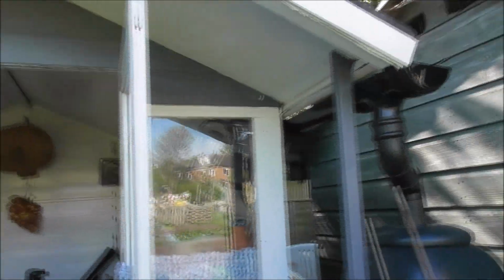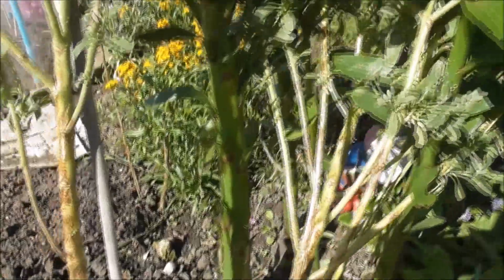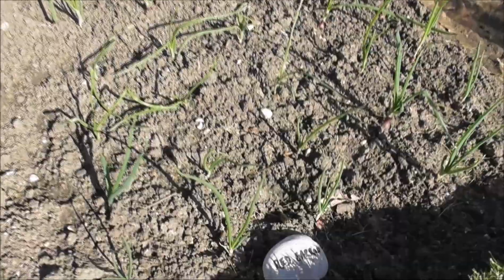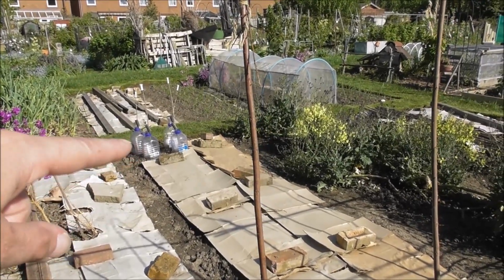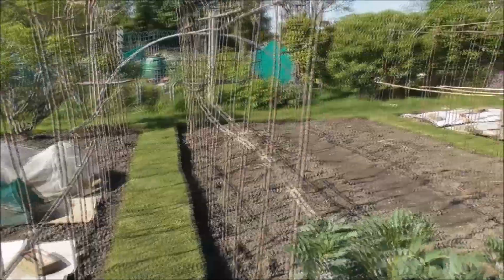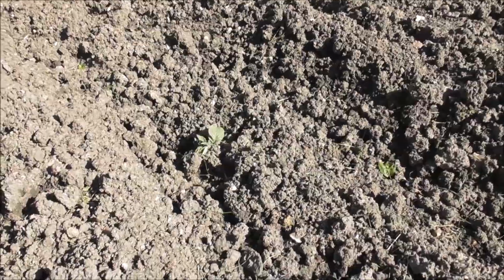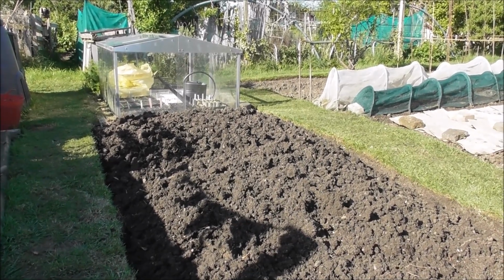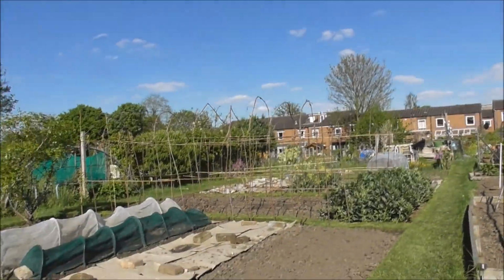Vivi's Kitchen Garden: May Garden Tour (2018)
Hurray for May. the sun is trying. it feels like the garden might actually get going soon.

Living without a wage. a year of living off the land and making do & mending.